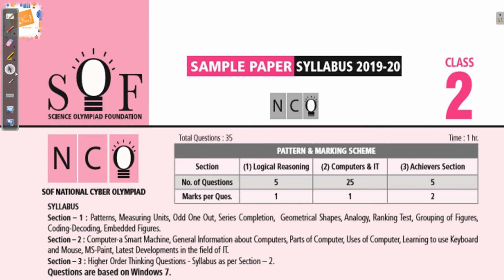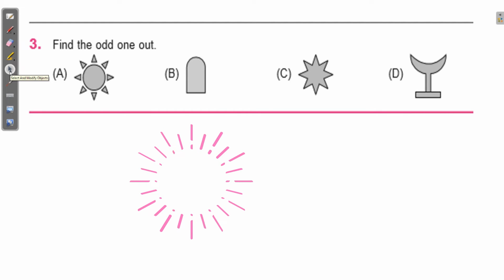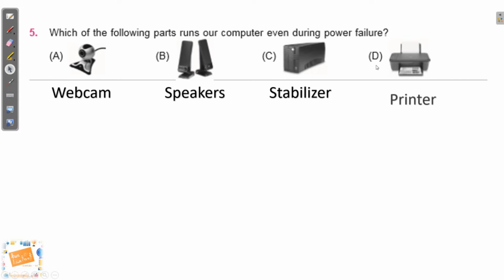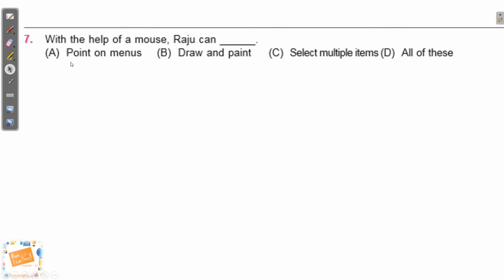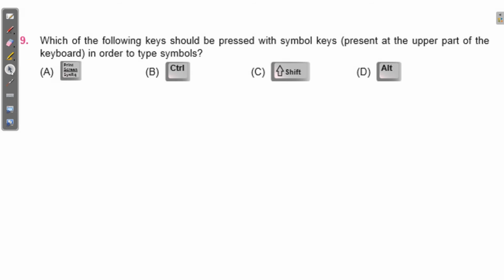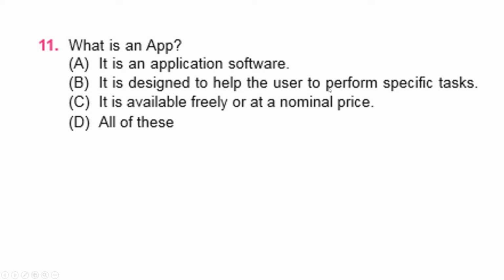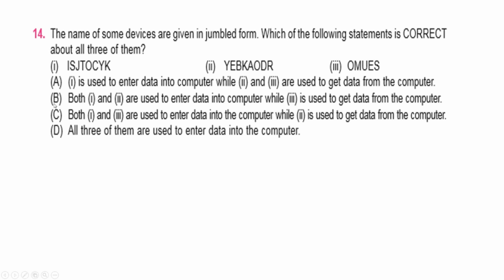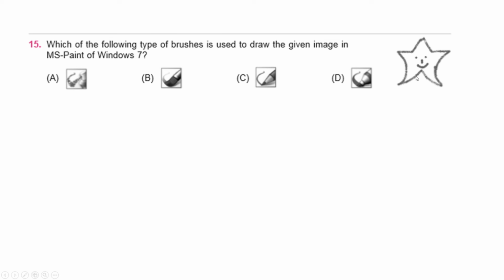National Cyber Olympiad Grade 2 | Sample Paper 2019 with answers explained | SOF NCO Class 2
In this video we helps students understand the SOF National Cyber Olympiad exam pattern and solve NCO 2018-19 Sample paper. We explain each question and discuss the answers which will help you to understand the concept clearly.

This will help all students to have their fundamental concepts clear which will help them handle such similar questions for the exam.